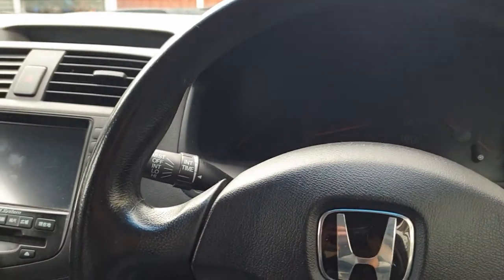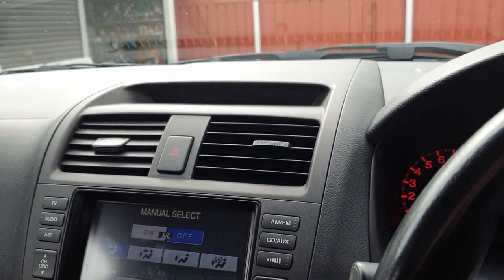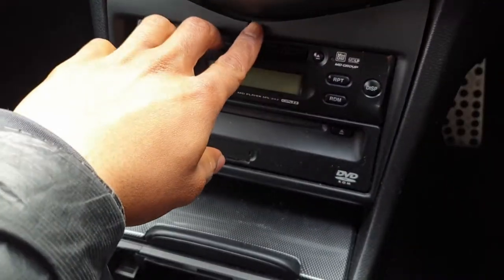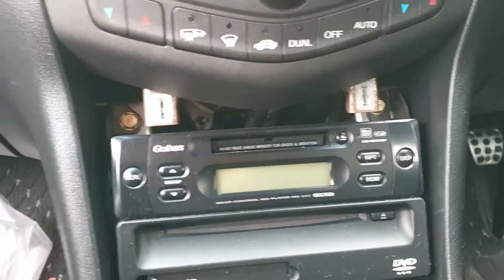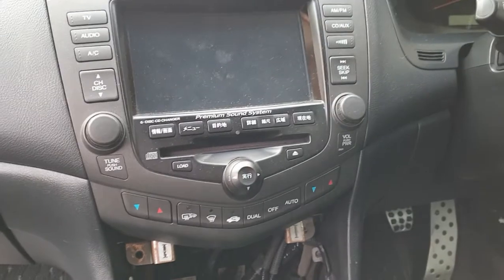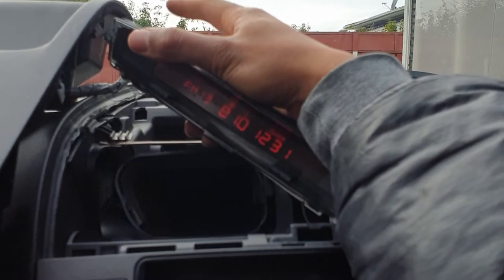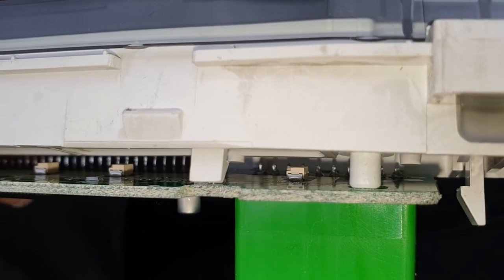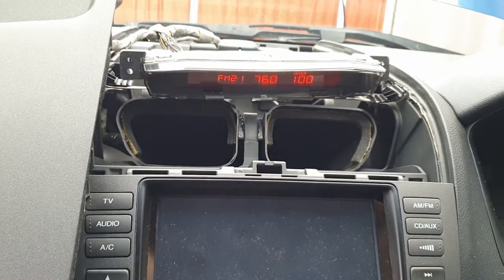Honda Accord Top Display - Clock / Climate Repair & Center console removal (EURO R)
A short video on diagnosing and fixing a faulty Top Display (Clock / Climate control) on a Honda Accord. This is display is commonly used on 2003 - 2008 Honda Accord and Euro r K20 K24 powered models, can also be found in varoius other Hondas such as the civic. Also a good video if you do not know how to remove your center console to install a new stereo etc